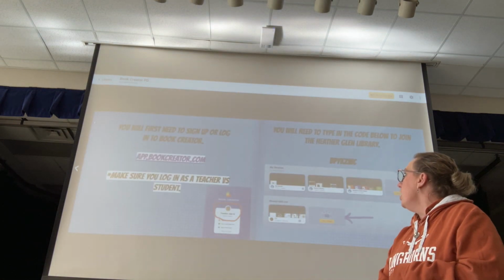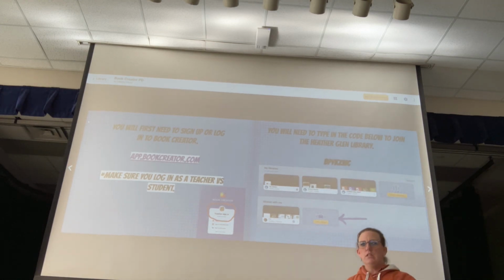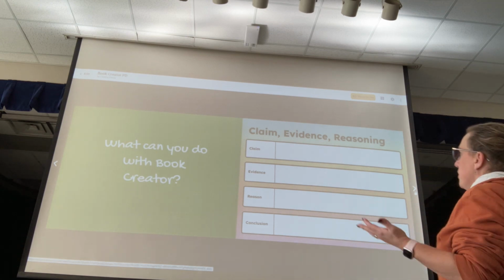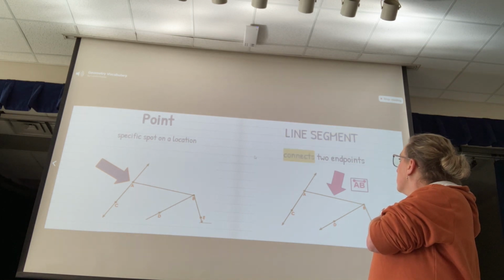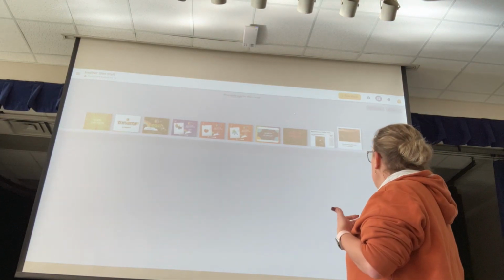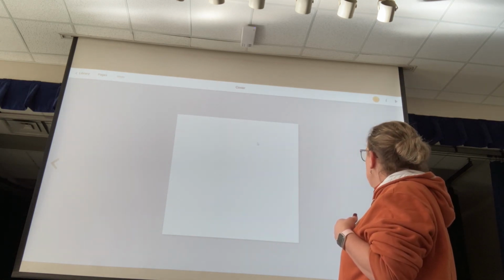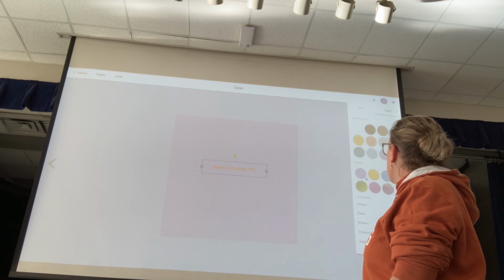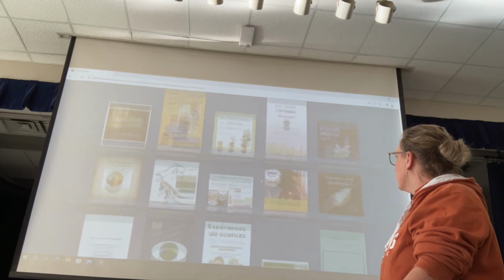Introduction to Book Creator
Join our i3 from Heather Glen Elementary, Latisha, to equip educators with the knowledge and skills necessary to effectively implement student portfolios as a powerful tool for learning in the classroom using Book Creator!

🌟 HEY GISD TEACHERS, earn CPE credit for learning from this webinar! Complete the Feedback form linked below!
For the presenter name, select "Latisha Eaves”! Thank you!